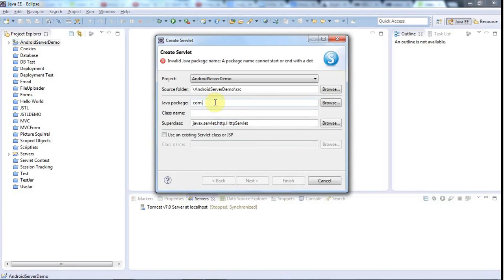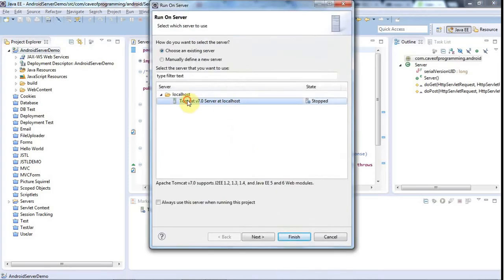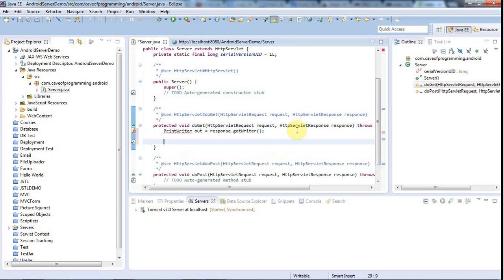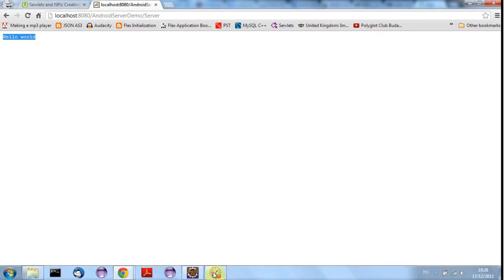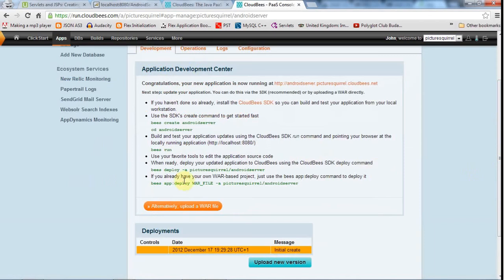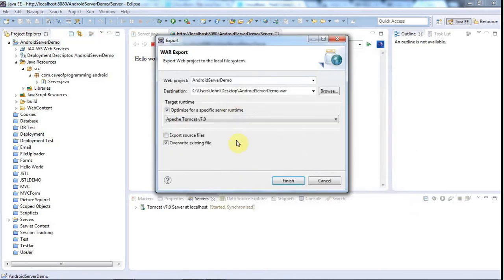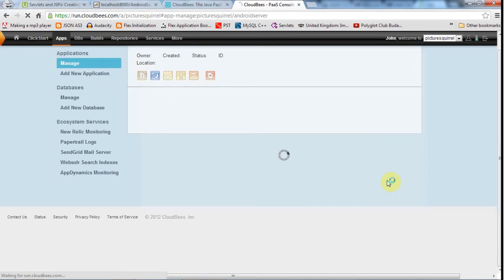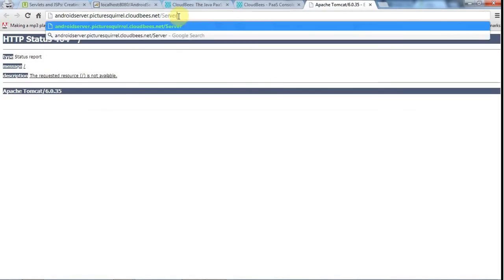3 Creating a Server For Your Phone Apps Practical Android Java Development Part 51 YouTube